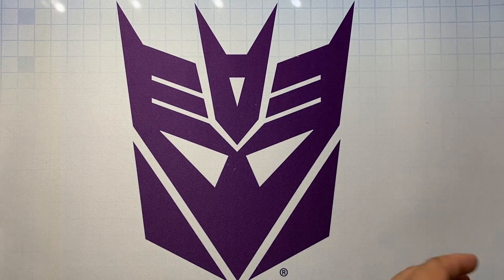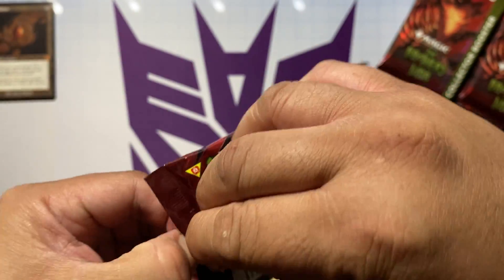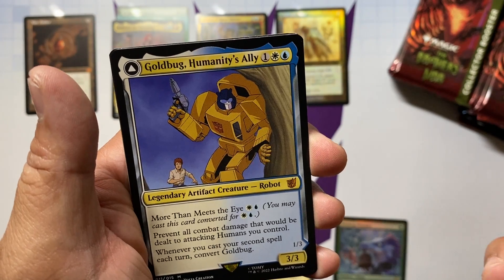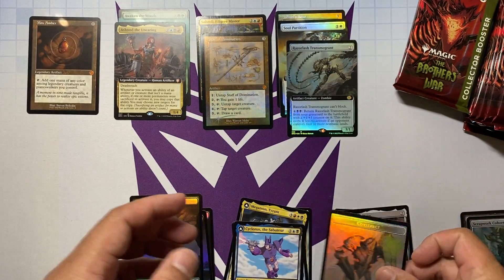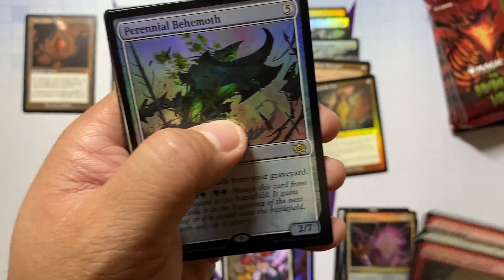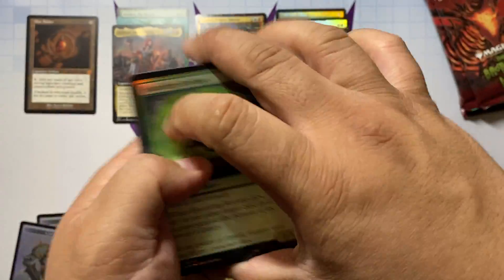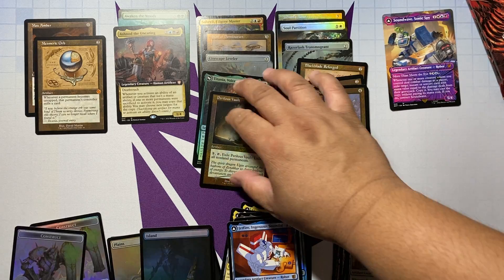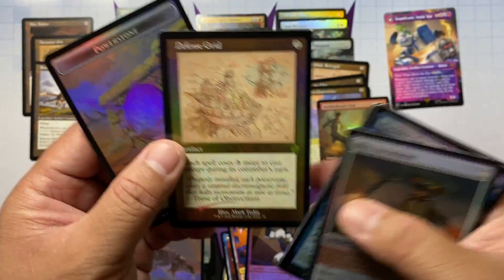The Brothers' War Collector Booster Box Opening #3 - Shattered Redemption!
Another box! Maybe/maybe not the last BRO Collector's Box? The chase is real!